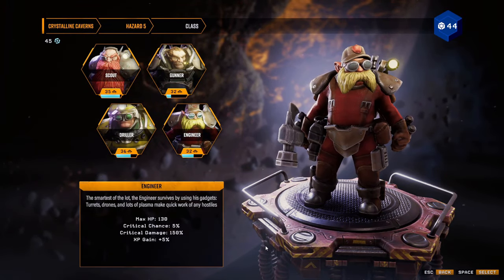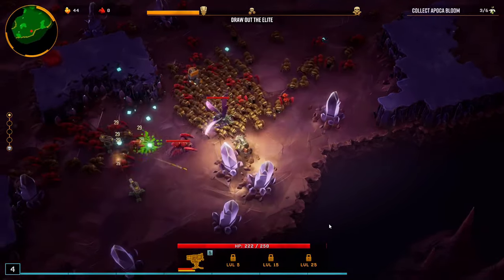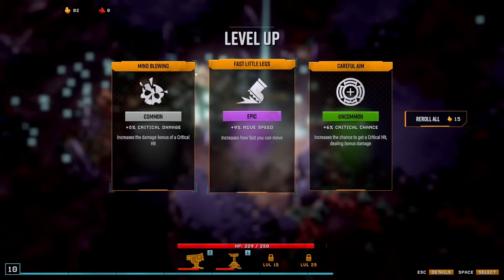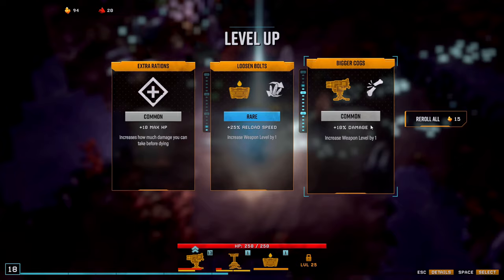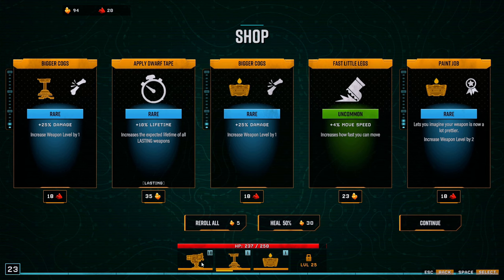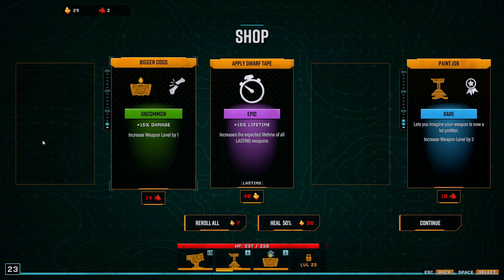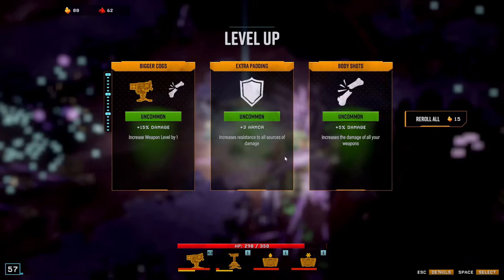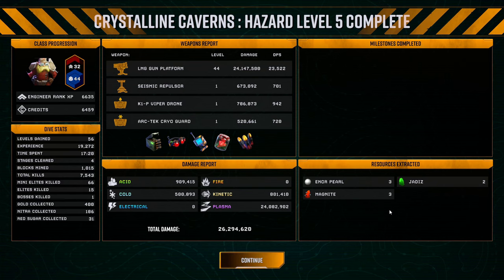One Weapon Challenge was a Beautiful Mistake | Deep Rock Galactic: Survivor Gameplay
Engineer LMG Turret One Weapon Challenge Hazard 5

Initial release on early access includes:

4 classes
40 weapons
20 enemy types
3 biomes